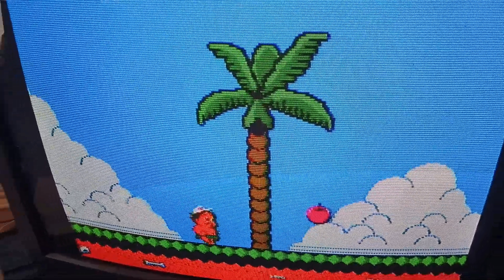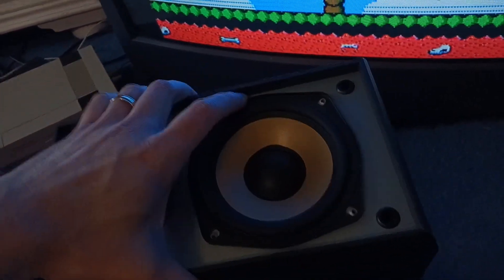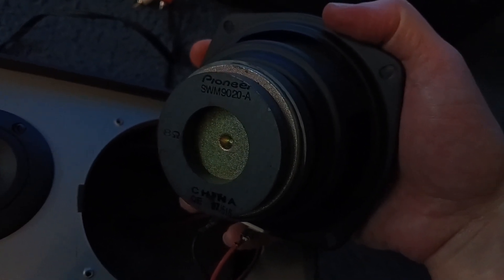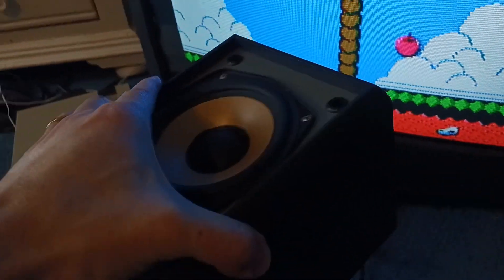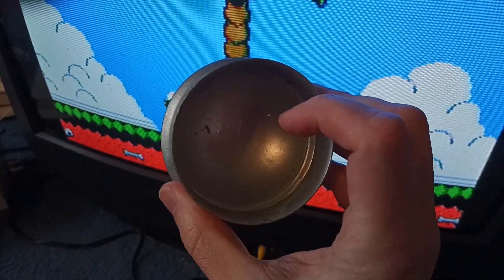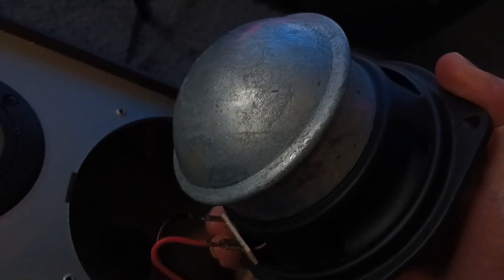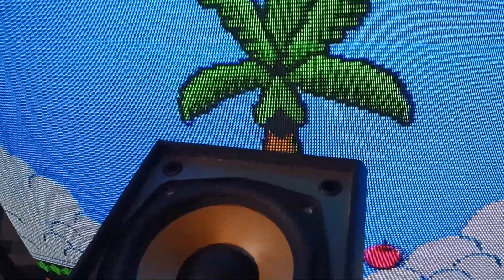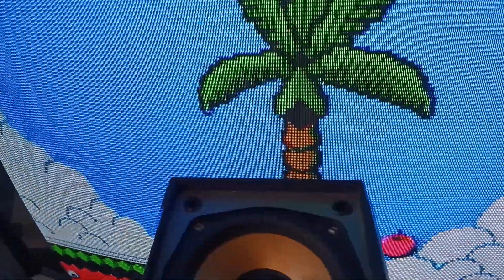How I Magnetically Shielded My Speakers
Here is how I found a way to protect my CRT from my speakers. Wanted to share and help others who might be in the same situation.